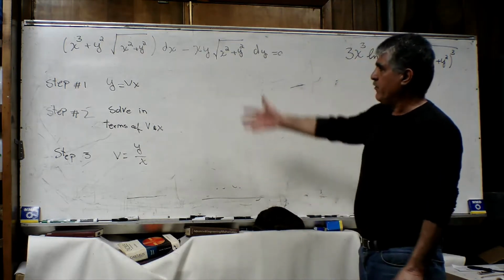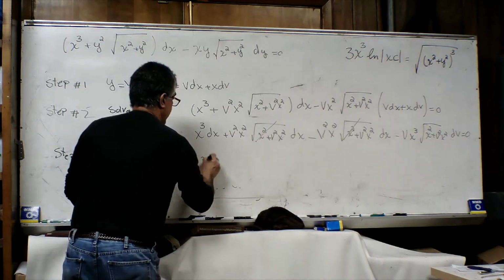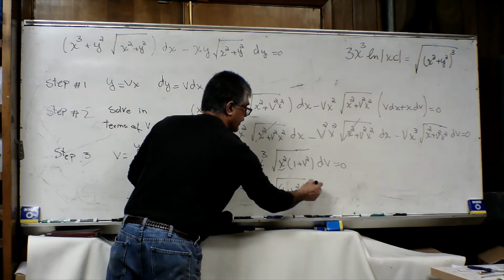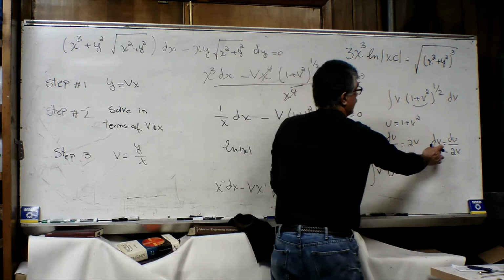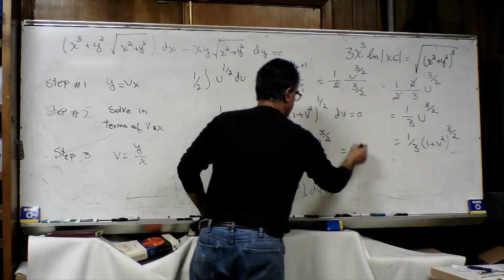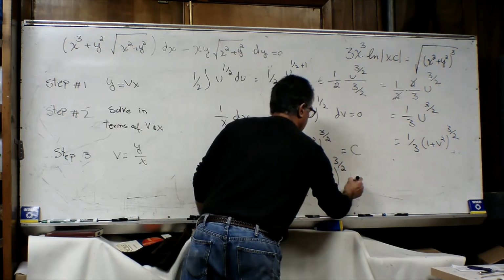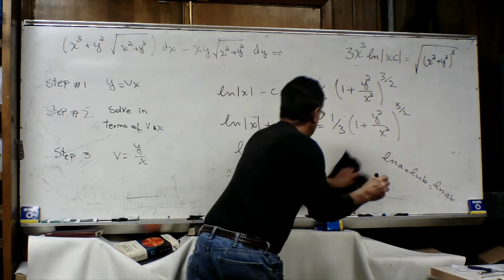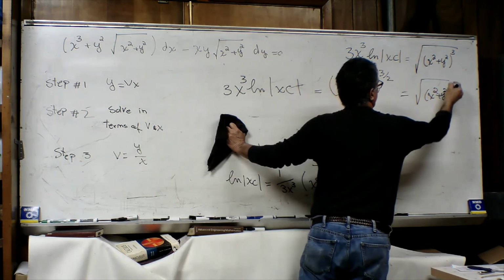HOW TO SOLVE HOMOGENEOUS DIFFERENTIAL EQUATIONS - 2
3 STEPS IN SOLVING HOMOGENEOUS DIFFERENTIAL EQUATIONS:
STEP 1 : SET    Y = VX
STEP 2: SOLVE SEPARABLE EQUATION IN TERMS OF V & X
STEP 3: USING V = Y/X  TO WRITE ANSWER IN TERMS OF Y & X